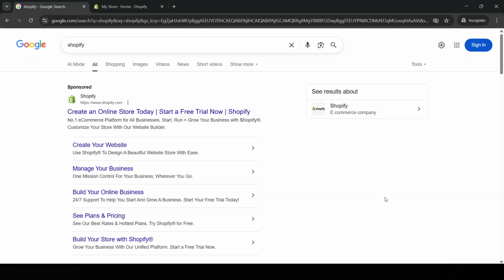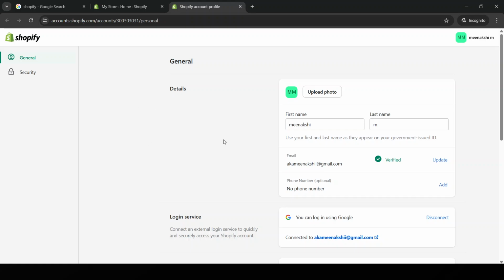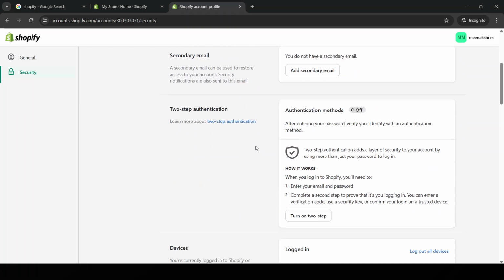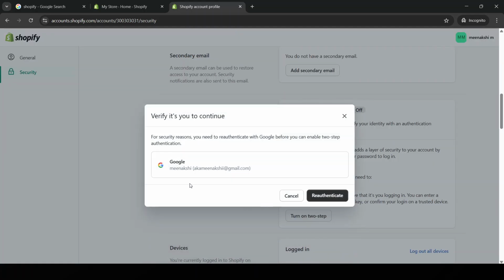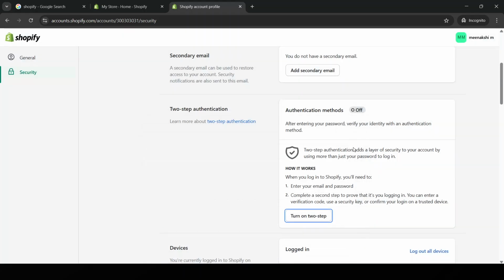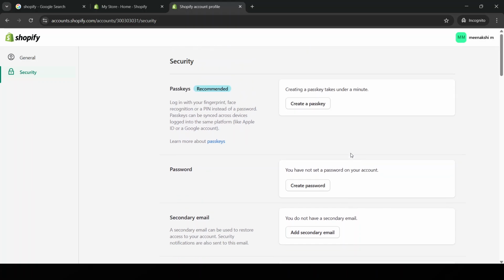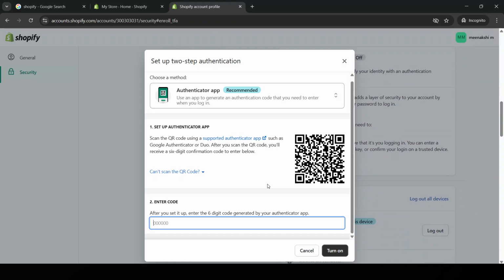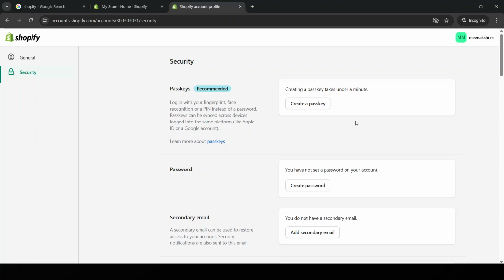How to Enable 2fa Shopify 2026 (Step By Step)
Learn How to Enable 2fa Shopify in this video.

In This Video, We'll Show You 👇
Shopify 2fa
Enable Two-factor Authentication Shopify
Shopify Security
Shopify Account Security
Two-factor Authentication Shopify
2fa Shopify Tutorial
Shopify 2fa Setup
Shopify Login Security
Secure Shopify Store
Shopify Store Security
Shopify Authentication
Shopify Account Protection
How To Secure Shopify
Shopify Security Settings
Shopify 2fa Guide
2fa For Shopify
Shopify 2 Step Verification
Shopify Two Factor Authentication
Shopify Account Hack Prevention